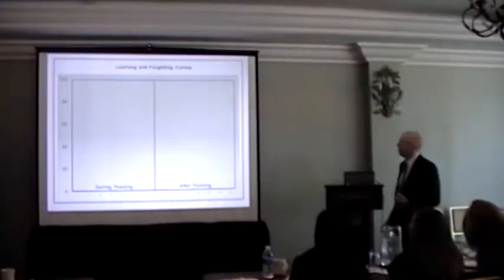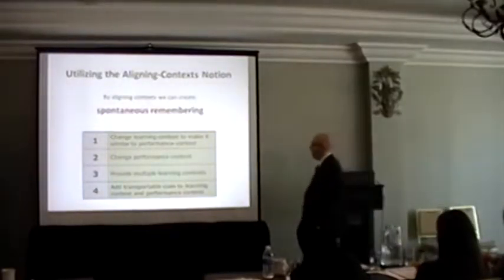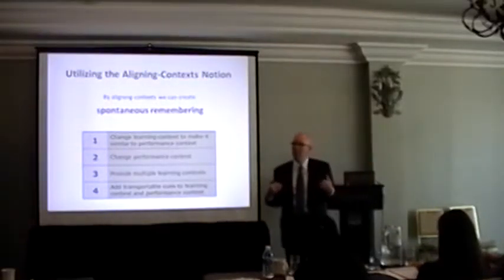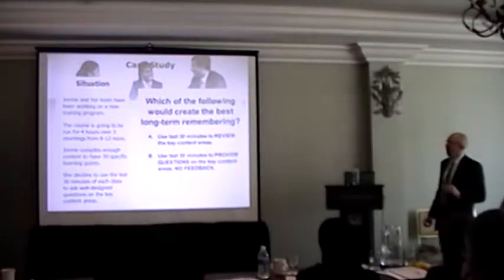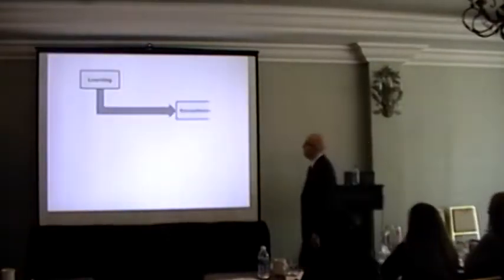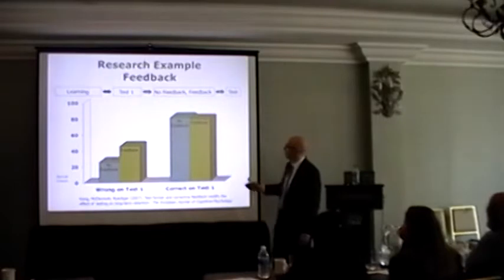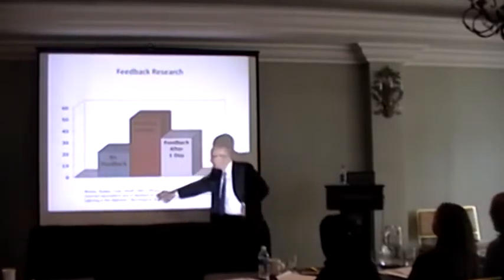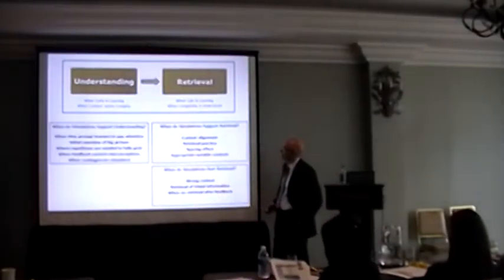Dr. Will Thalheimer - Simulations that Work: What the Research Says...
2012 Immersive Learning University Conference Presentation